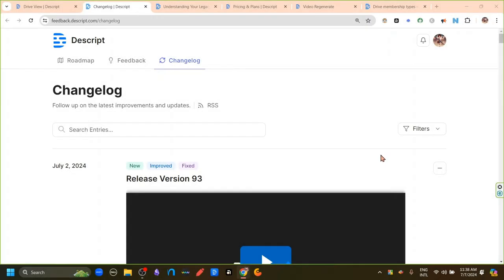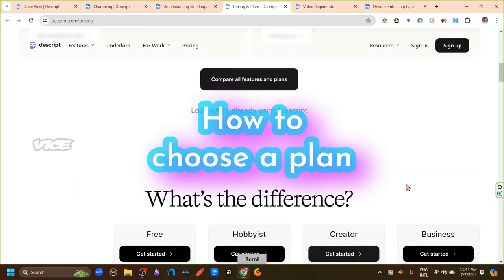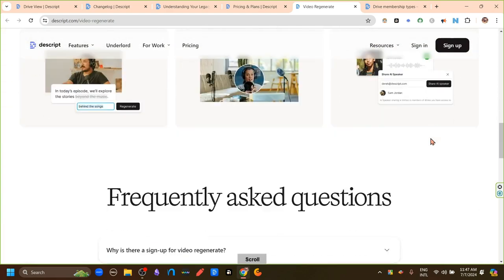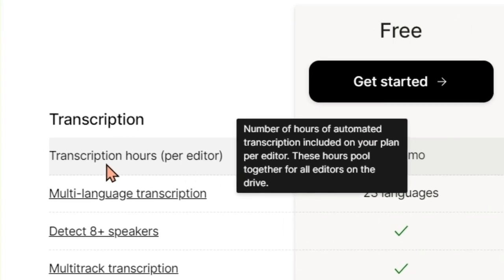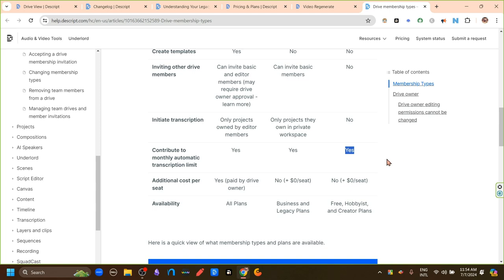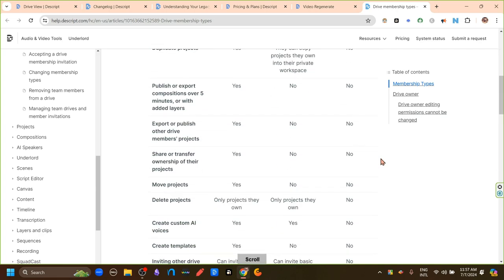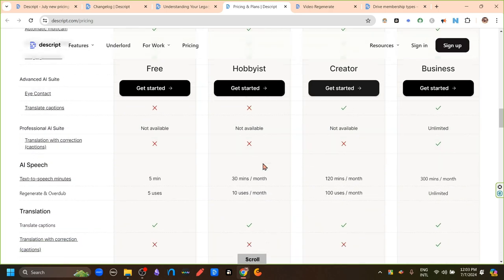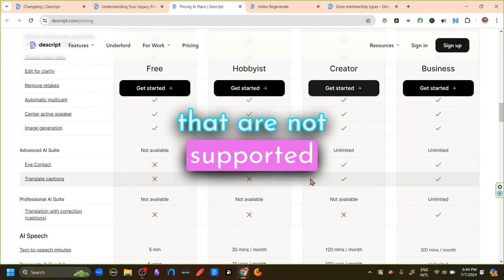Descript new pricing changes : Free or paid, which is right for you? Decision guide & features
Hello! 🤩 Descript, the most comprehensive A.I video editor, has a new pricing structure.
The plan was released onJuly 2nd 2024, a few days ago.
So, I am making this video to clarify the key changes in Descript's free and paid subscription plans and to help in choosing the best one based on different professions. I am detailing the features, AI capabilities, and membership types available for the free, hobbyist, creator, or business plan (new names). I am sharing my experience about  how to maximize Descript's tools for creating and editing videos.
I hope this is helpful to you. Have a good day see you soon. 🙏

 YouTube chapters/time-stamps 🗺️📍
00:00 What hasn't changed
01:02 What has changed
01:40 How to choose a plan
02:16 A.I features & plans
02:19 Eye contact, translate captions
02:50 lip-sync for translated audio
04:26 Overdub & test-to-speech
04:47 Transcription hours
05:26 Membership changes
06:11 Viewer members
06:30 Viewer member : When?
06:57 Basic members
07:48 Basic members : when?
08:20 Editor member
08:53 Editor member : when?
09:10 Choose a plan
09:26 How I chose a subscription tire

 YouTube description link 🔗